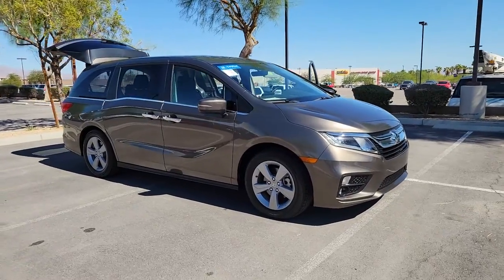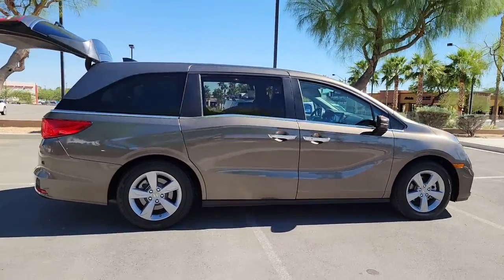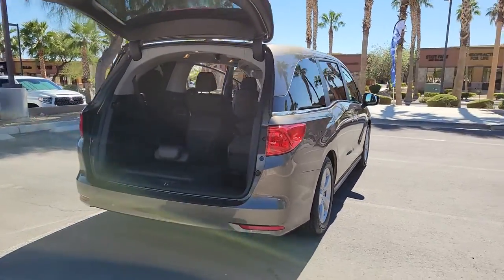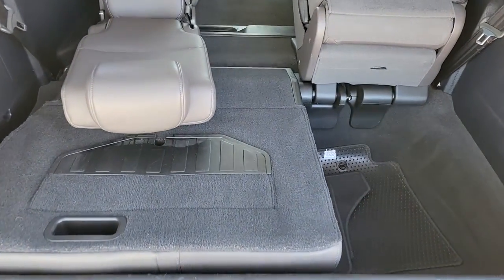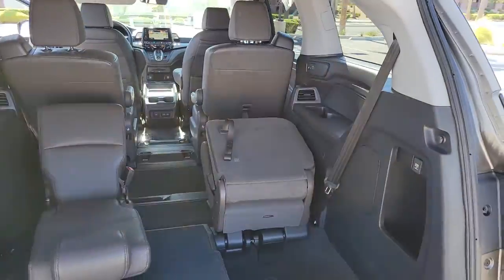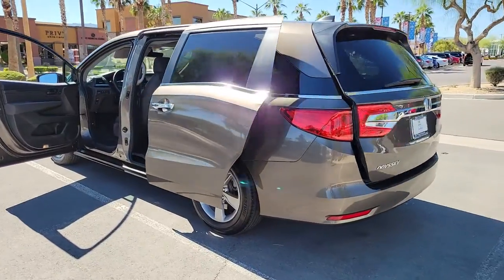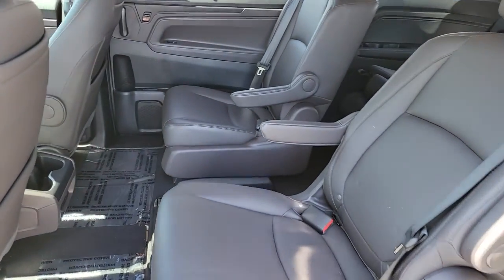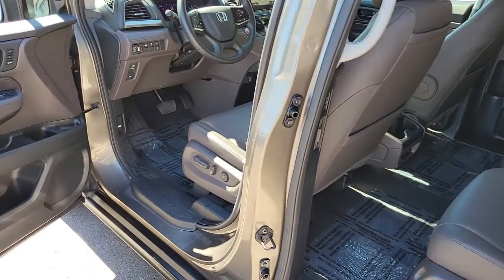2020 Honda Odyssey Las Vegas, NV Henderson, NV, North Las Vegas, NV, St George, UT, Mesquite, NV P00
Pacific Pewter Metallic Used 2020 Honda Odyssey Available in Las Vegas, Nevada at Findlay Honda Northwest. Servicing the Henderson, NV, North Las Vegas, NV, St George, UT, Mesquite, NV area.

Welcome to Findlay Honda of Centennial Hills. We recognize that it's New to You! All of our vehicles are hand picked and inspected. This vehicle includes the following options:brbrNAVIGATION, BACK UP CAMERA, HEATED SEATS, USB, Smart Phone Integration, LEATHER SEATS, POWER DRIVERS SEAT, BLUETOOTH, DVD ENTERTAINMENT SYSTEM, REAR ENTERTAINMENT SYSTEM, SUNROOF/MOONROOF, PUSH BUTTON START, ALL NEW CABIN AND A/C FILTERS, NEW WIPERS, FRESH OIL CHANGE.brbrCARFAX One-Owner. Clean CARFAX. Certified. Pacific Pewter Metallic 2020 Honda Odyssey EX-L FWD 3.5L V6 SOHC i-VTEC 24V 10-Speed Automaticbrbrbr19/28 City/Highway MPG Recent Arrival! Odometer is 7588 miles below market average!brbrHondaTrue Certified Details:brbr  * Limited Warranty: 12 Month/12,000 Mile (whichever comes first) after new car warranty expires or from certified purchase datebr  * 182 Point Inspectionbr  * Vehicle Historybr  * Vehicles purchased within New Vehicle Limited Warranty period: extends New Vehicle Limited Warranty to 4 years*/48,000 miles*. Honda Care Motor Club Partner for 1 year/12,000 miles. Up to two complimentary oil changes within the first year of ownership. SiriusXM 90-Day Trialbr  * Roadside Assistancebr  * Powertrain Limited Warranty: 84 Month/100,000 Mile (whichever comes first) from original in-service datebr  * Transferable Warrantybr  * Warranty Deductible: $0brbrbrCall us today to schedule your VIP Test Drive!